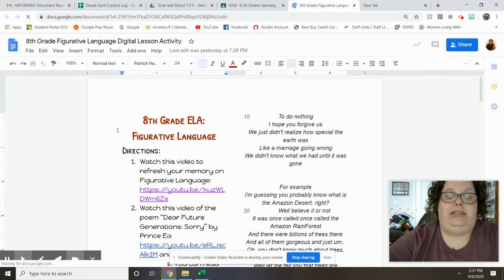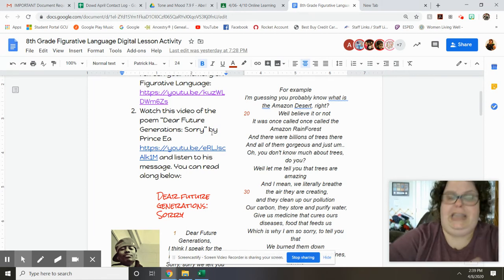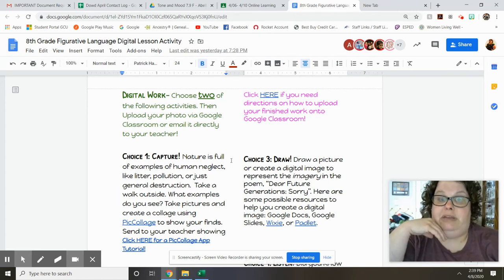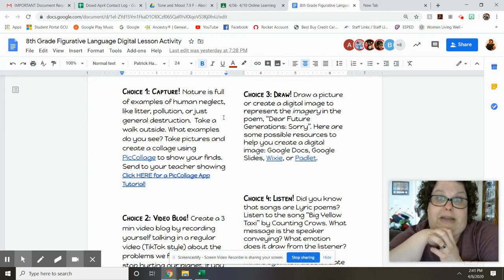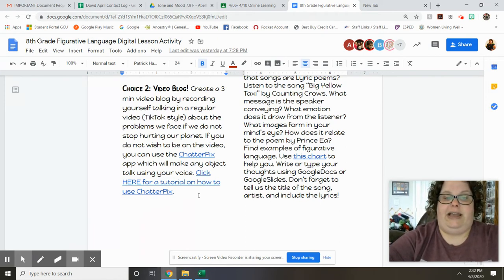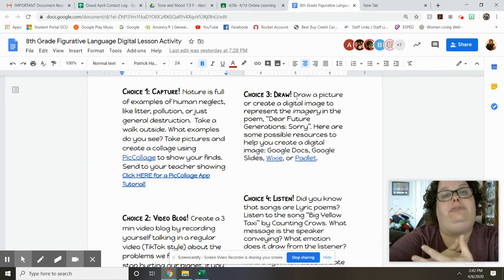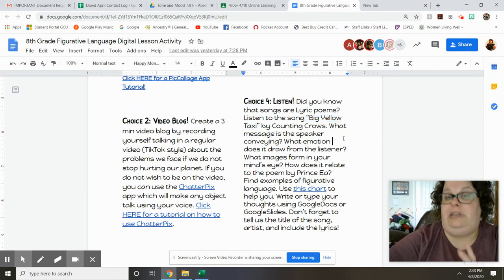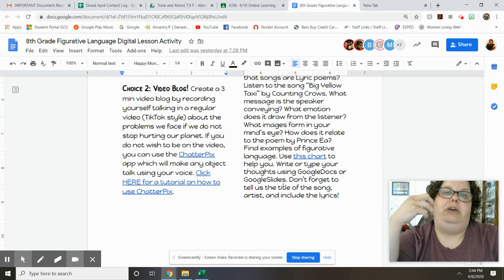8th Grade Figurative Lang Walk through